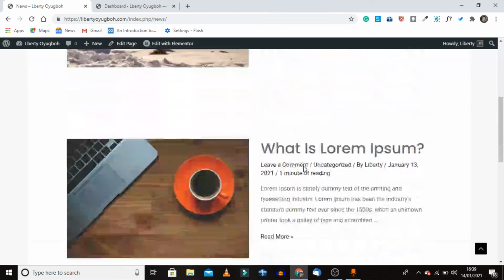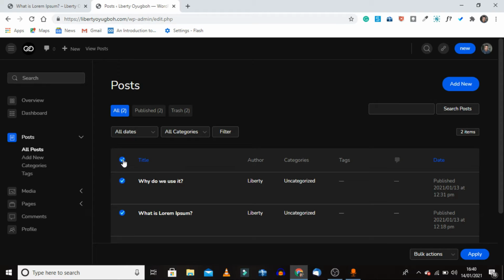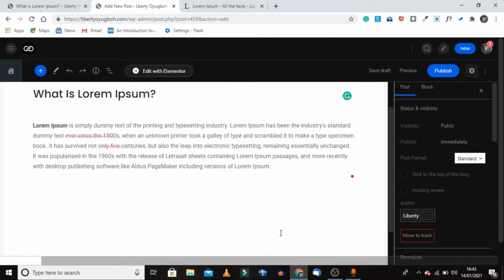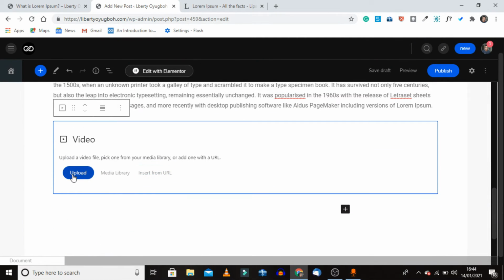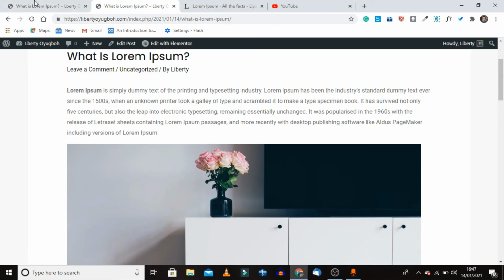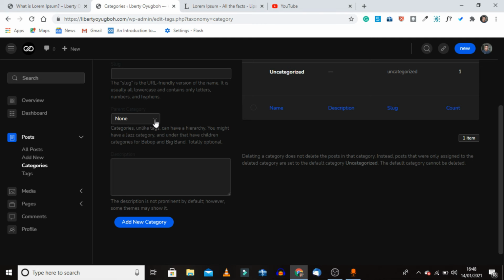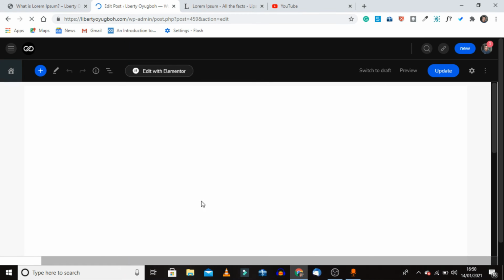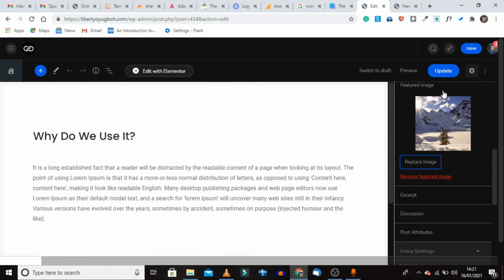Adding new posts to your citraks website